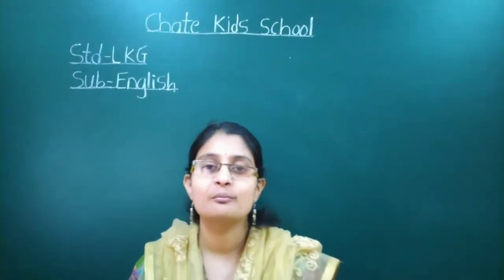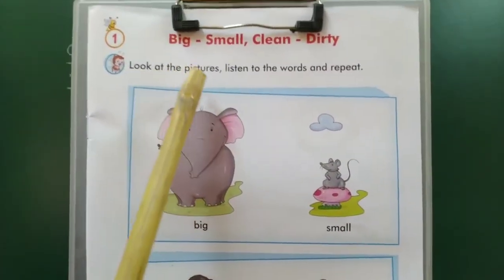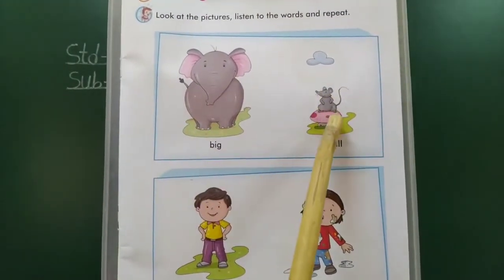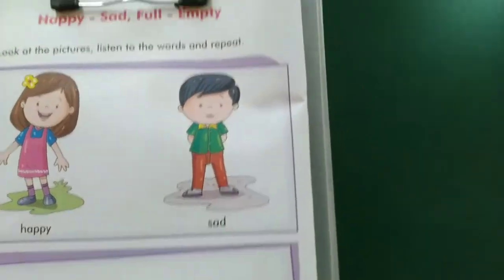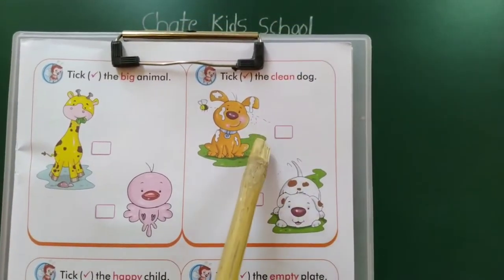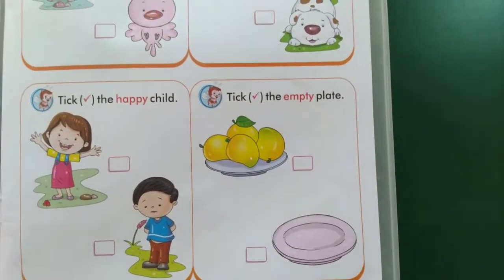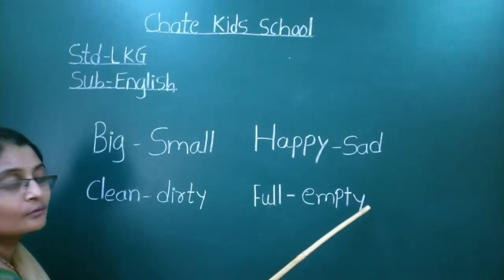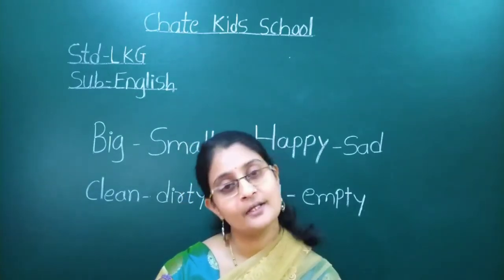video no 29 Std--LKG Sub--English Topic--Big-small to Full-empty.